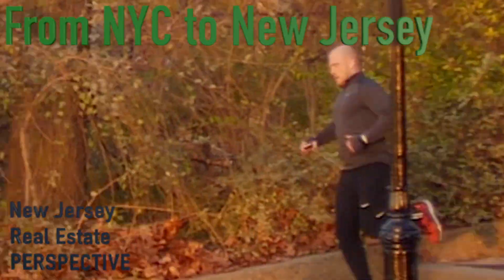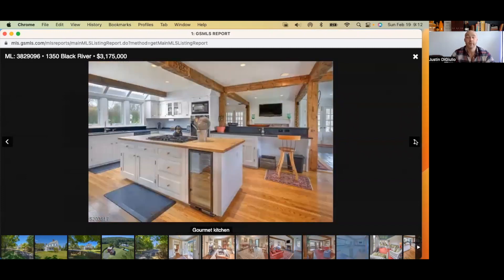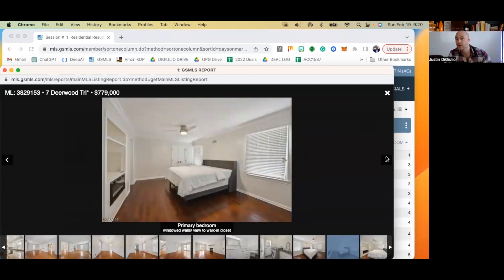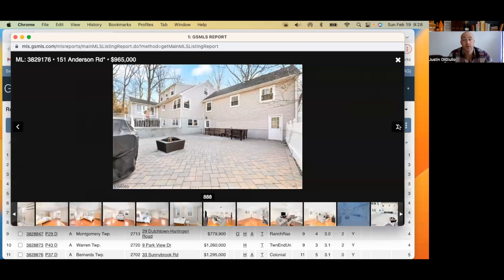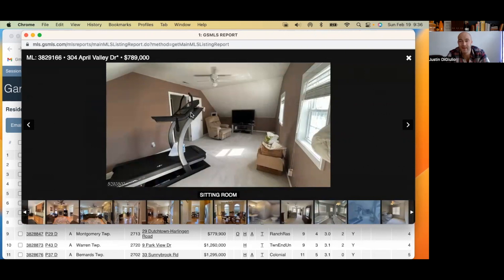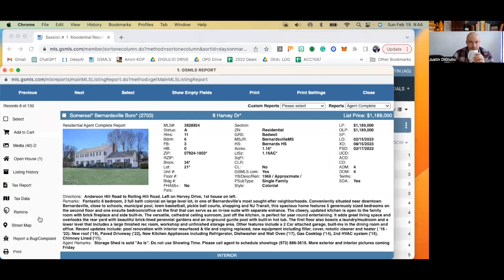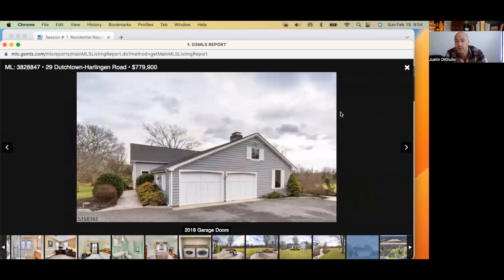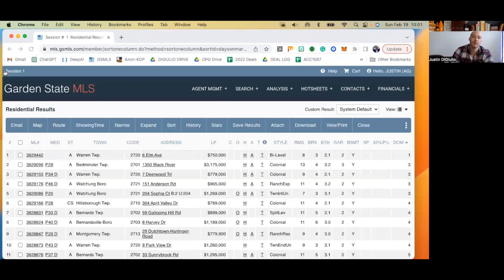Newest Home Listings in Central New Jersey. Episode 5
Weekly roundup of newest New Jersey homes to hit the market. Looking at the home value and the marketing done by the owner and listing agent.

Don't let your home hit the market and miss the mark.